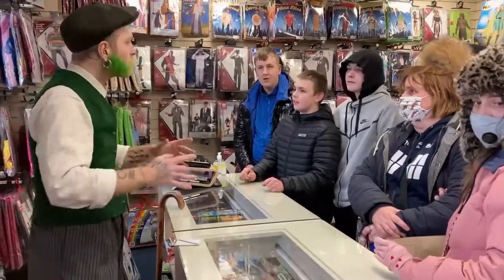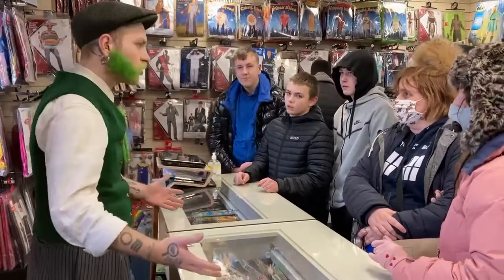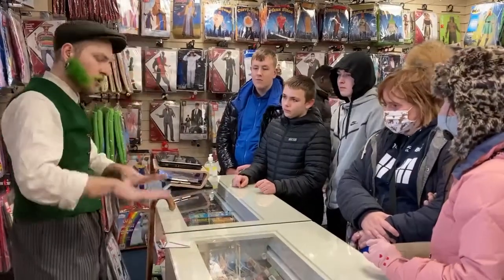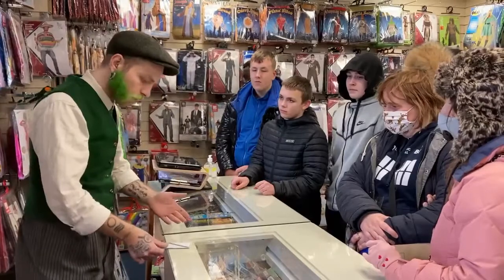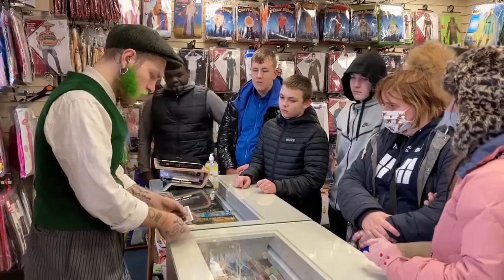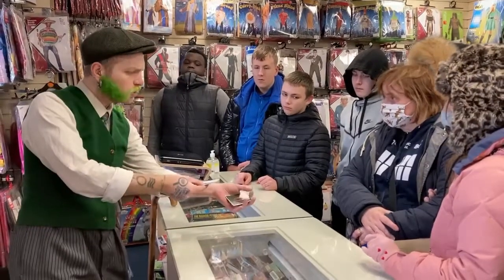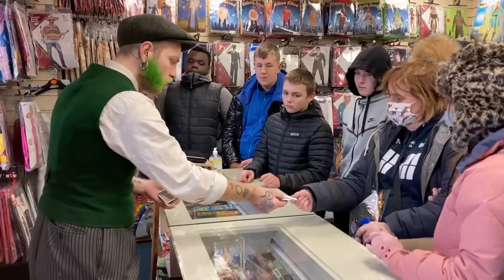Pocket Friendly Cups & Balls Live Performance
From the mind of Mr Freak (Daniel Dorian Johnson) Magicbox proudly presents Pocket Friendly Cups & Balls.

A full Cups & Balls routine using nothing but 4 cards and a final load.

Show 3 Cups & 3 Balls under each cup.

One by one make each balls disappear then reappear with the wand that the spectator has been holding the whole time.

It doesn't stop there.

After one more way wave of the wand, a tennis ball appears under each cup.

And then a REAL Tennis Ball is thrown out from under the cards.

This is a routine ideal for any walkaround table magician and takes up very little pocket space. It can even fit in your wallet ready to go.

What you receive:

100% plastic matte cards

In Depth online instructions

Mini tennis ball for final load.

We also include different final load cards so you can produce different items at the end should you wish.